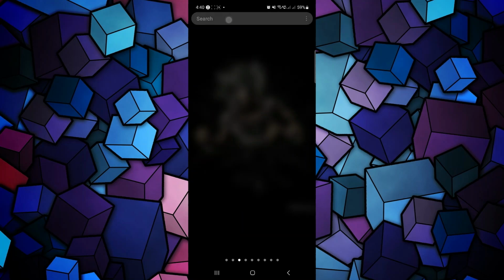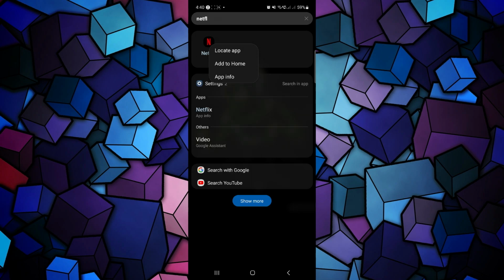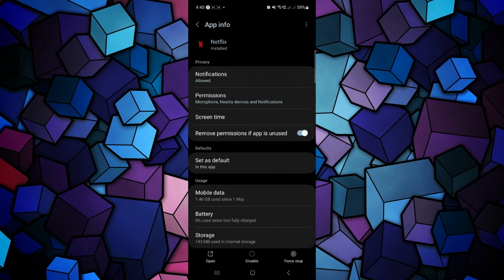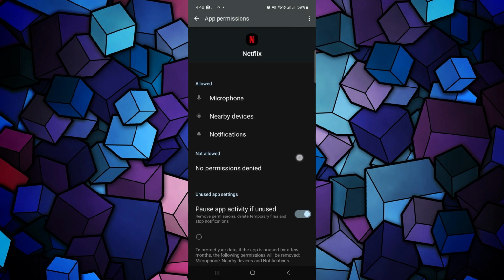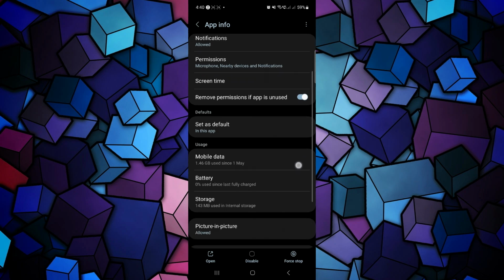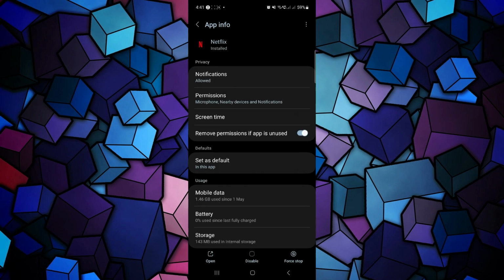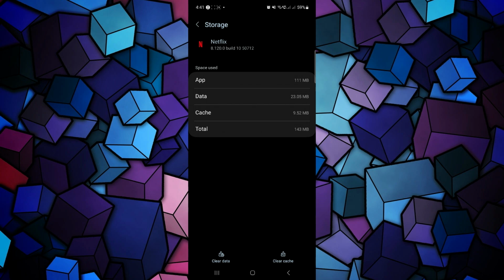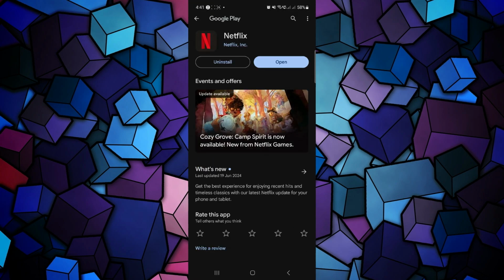Netflix Household Problem | This TV Isn't Part Of Your Netflix Household [FIXED]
Hey guys, in this video I'll guide you through how you can fix netflix household problem. Thanks.